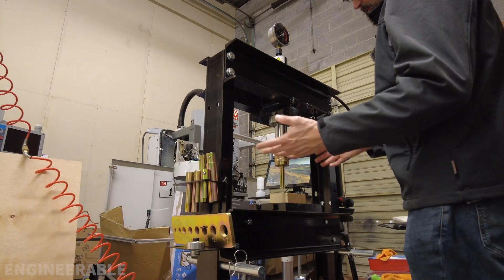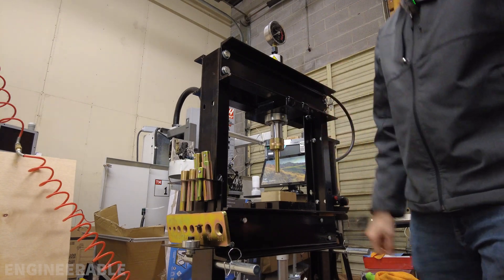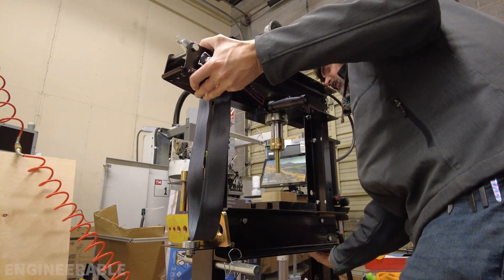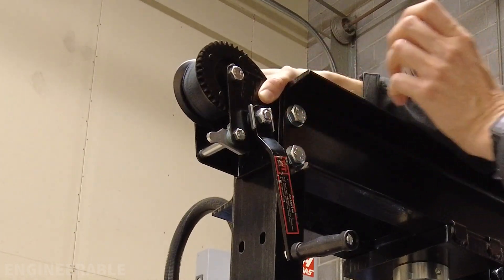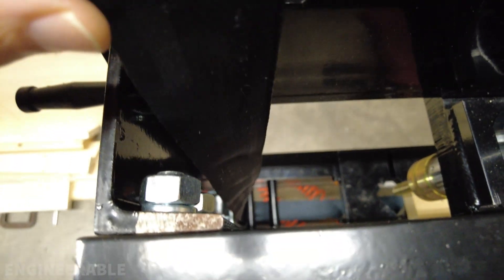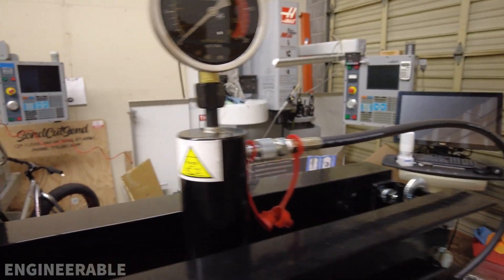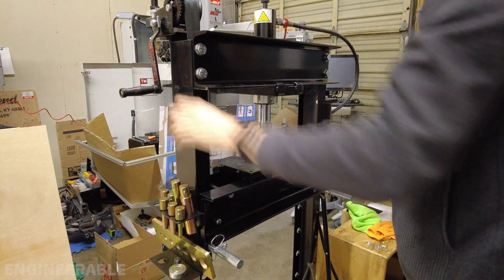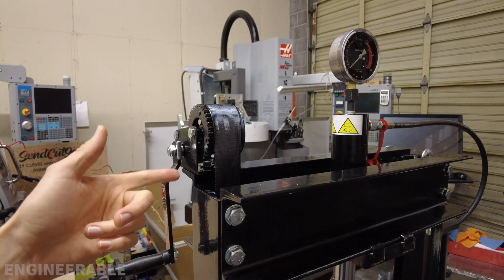How To Add Table Lift Hand Winch To Hydraulic Shop Press To Make It Easy To Lift And Lower The Table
Raising and lowering the table on a hydraulic shop press is a real pain if it doesn't have a hand winch to assist. Most inexpensive hydraulic shop presses do not come with a hand winch. In this video I show how we added a hand strap winch to the Black Widow Hydraulic Shop press. It was so easy, all we needed to do was drill 2 holes and add a bolt!

▶ 600LB Winch with Black Polyster Strap
▶ BLACK WIDOW 20T Hydraulic Shop Press
▶ Pneumatic Foot Valve

▼ VIDEO CHAPTERS
00:00 What's wrong with stock hydraulic press table
00:42 How do expensive hydraulic presses raise and lower table?
01:06 Strap hand winch setup
02:31 Winch handle interferes with frame
03:44 Final mounting position of strap hand winch
04:28 Strap routing through frame and under table
05:01 Hydraulic cylinder clearance
05:13 Demonstrating using the hand winch to raise and lower hydraulic press table